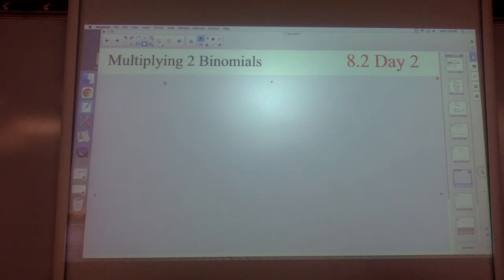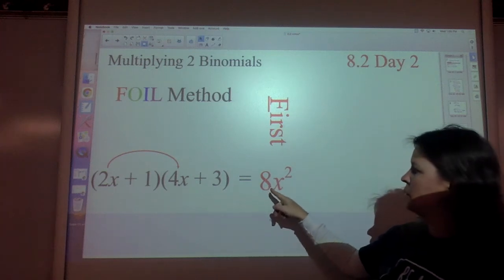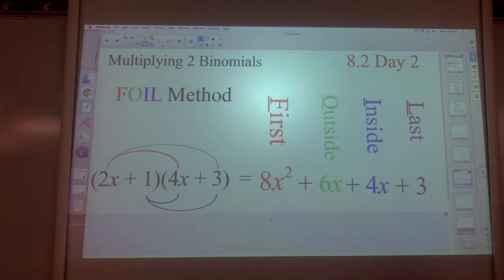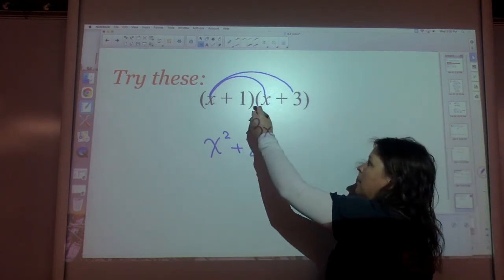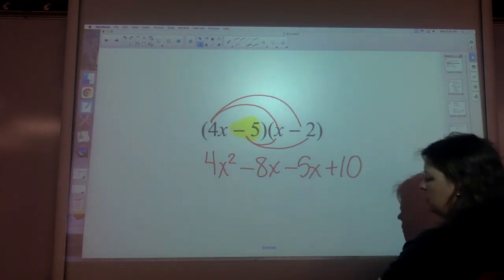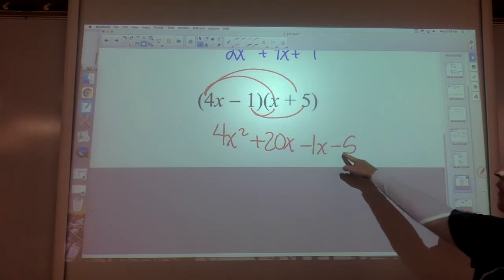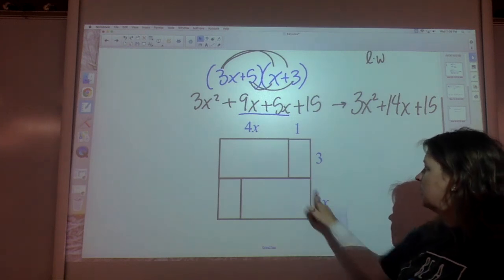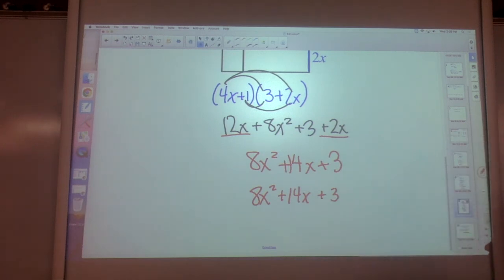Algebra sec 8.2 day 2